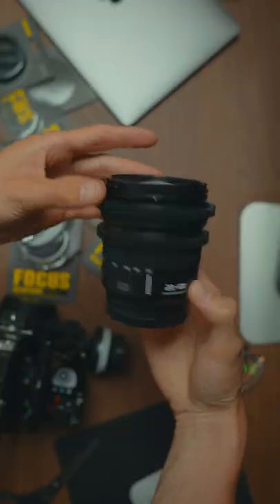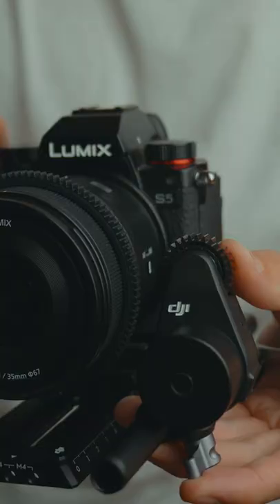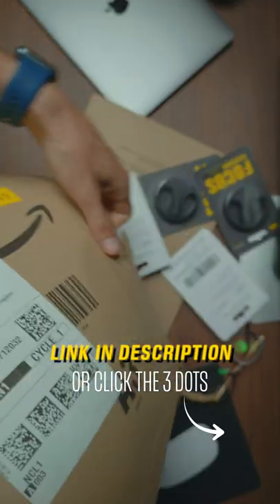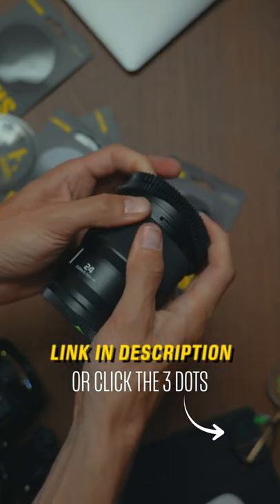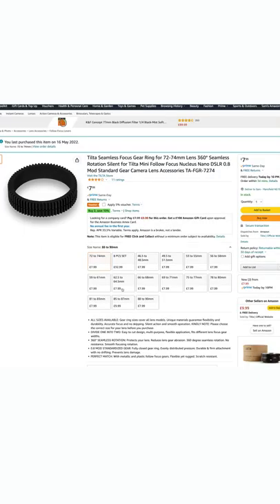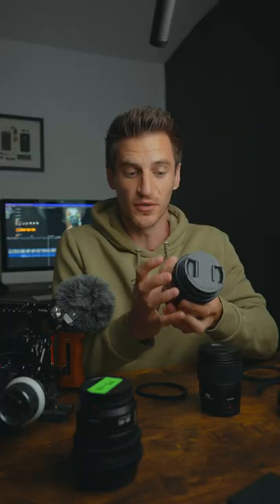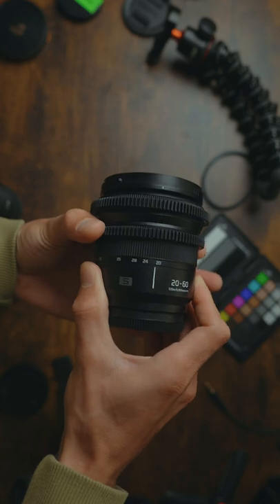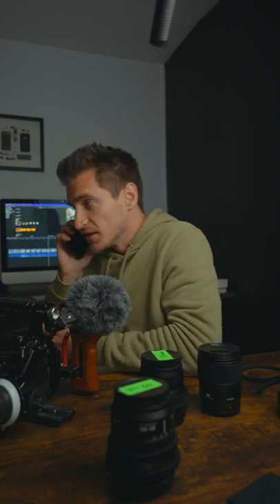Turn ANY Lens into a CINEMA LENS... kind of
Quick and easy way to modify your photography lens into a cine lens!